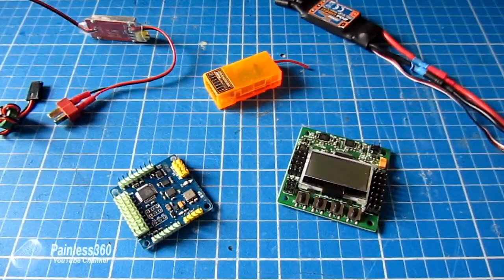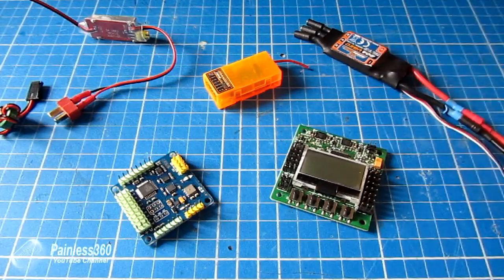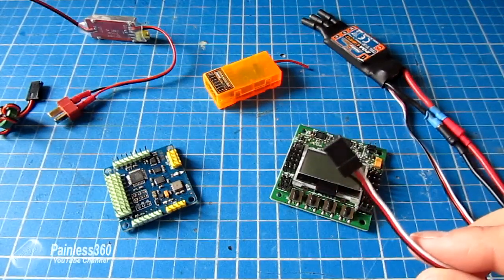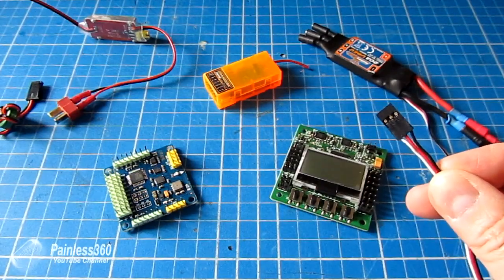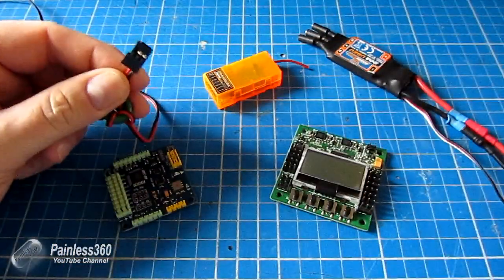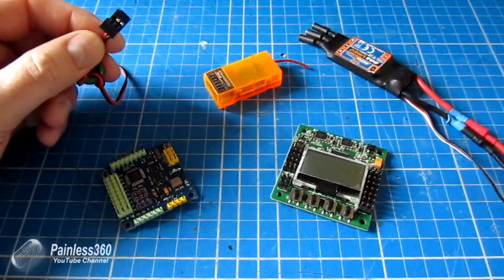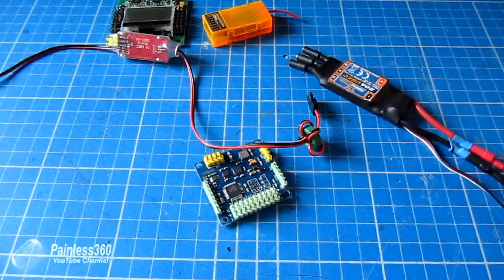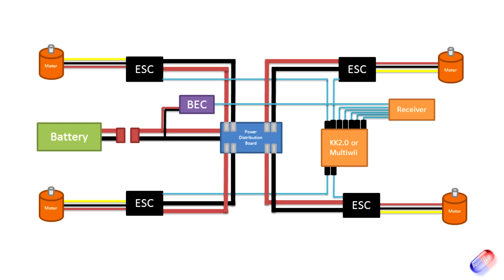How to connect OPTO ESCs and a BEC to you multirotor (KK2.0 or MWC)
This video is to answer a question on one of my other videos The question was how to connect OPTO ESCs (the ones that don't have an integrated battery eliminator circuit - BEC) with an external BEC to a model.